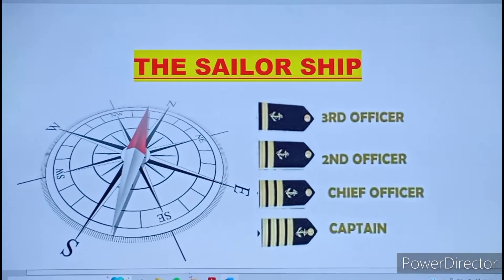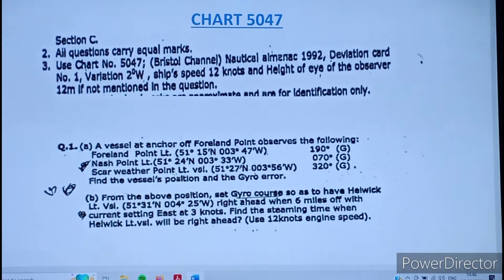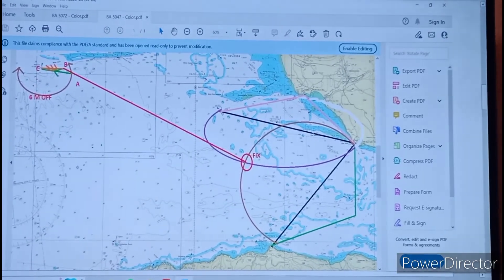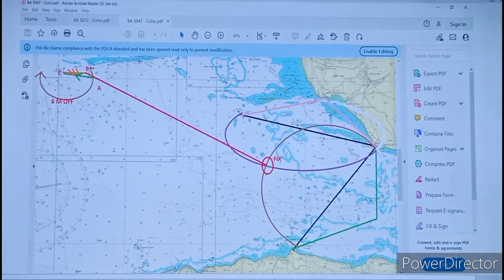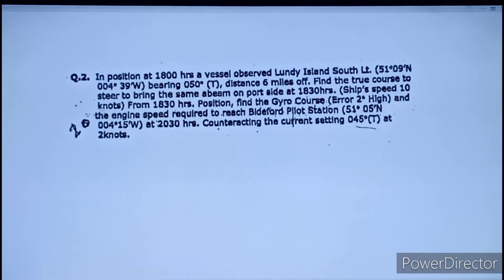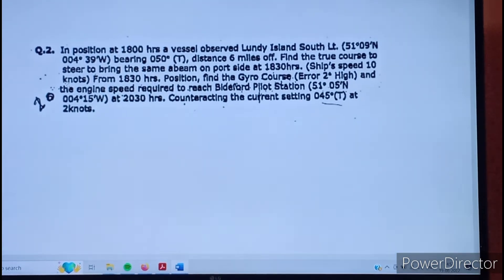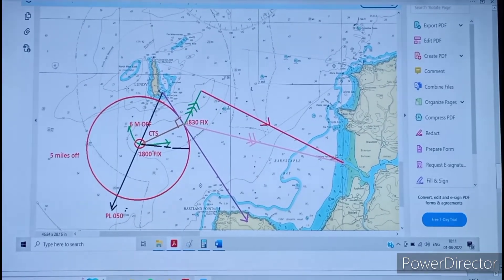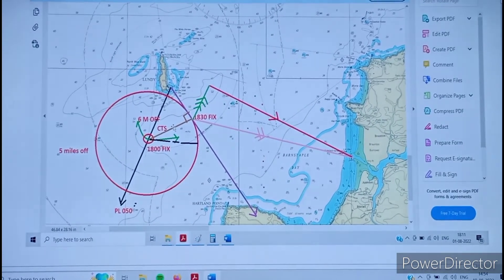Chief Mate Phase 1 TCN - July 2016